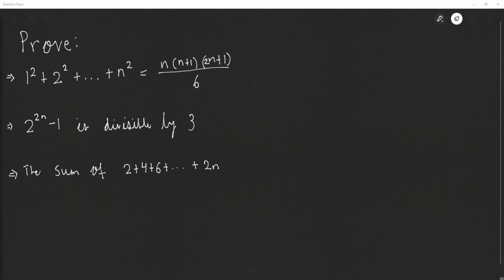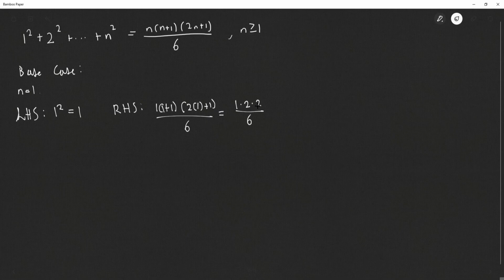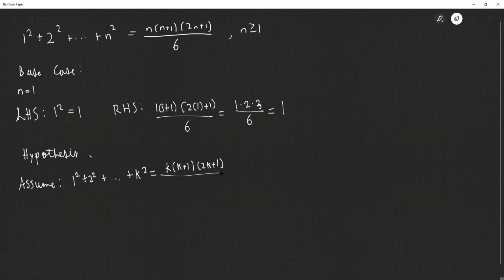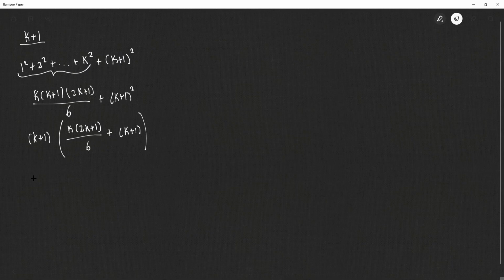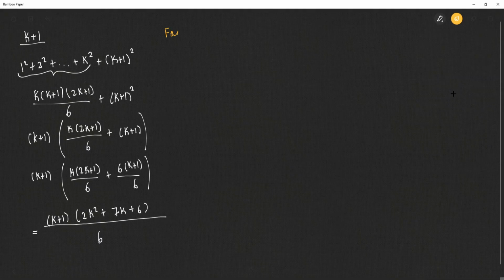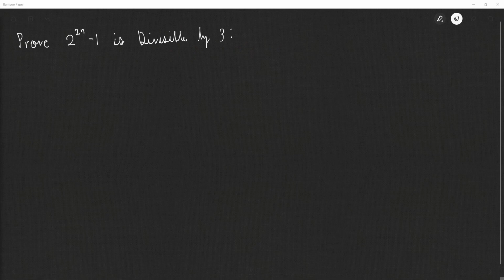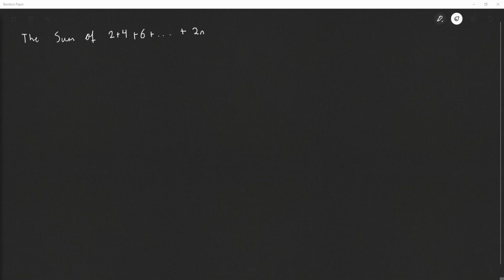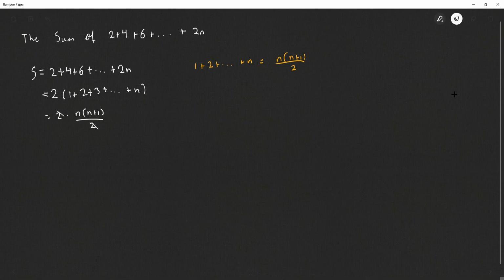3 Must‑Know Math Proofs Explained Step‑By‑Step! (Induction, Divisibility & Series)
Unlock three essential math proofs every student should master!
In this video, we walk through full, clear, step‑by‑step explanations of:

 The formula for the sum of squares:

 Why 2^2n - 1 is always divisible by 3